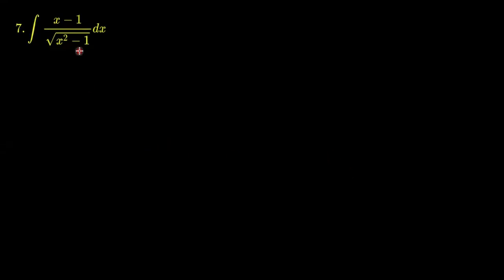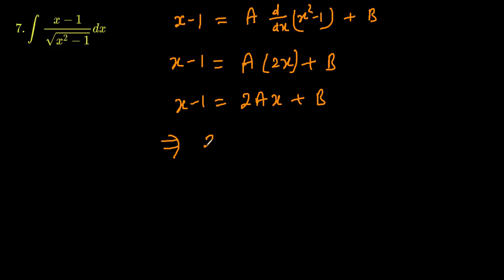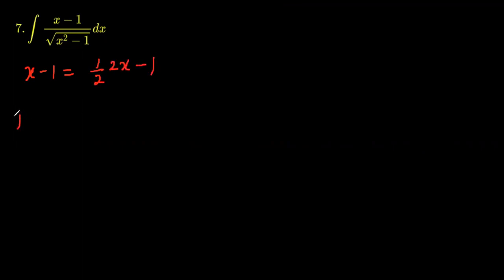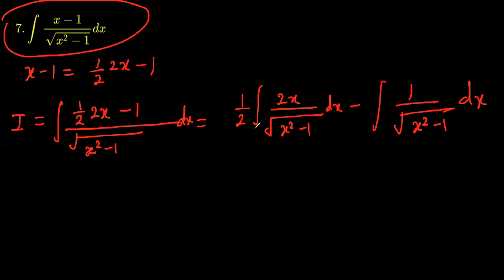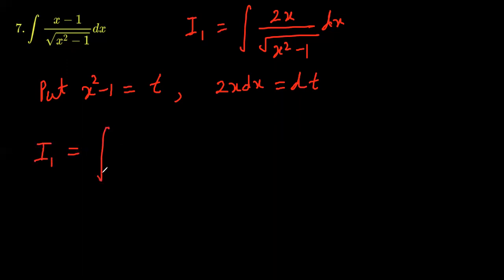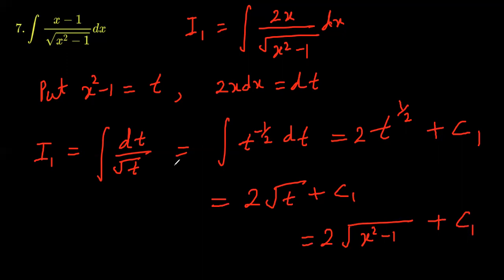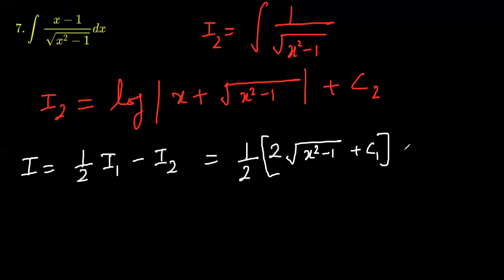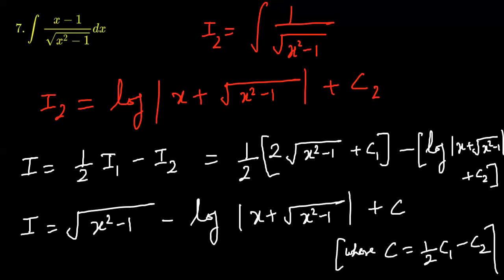exercise 7.4 question 7